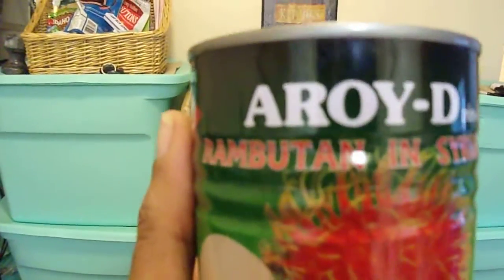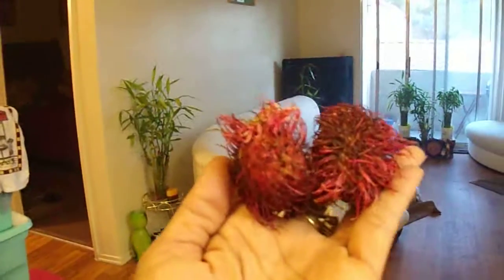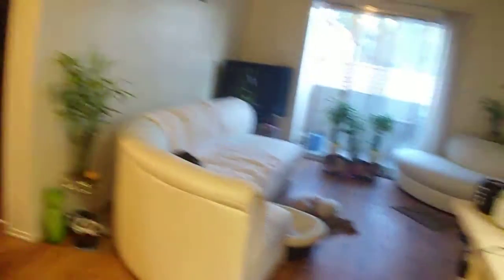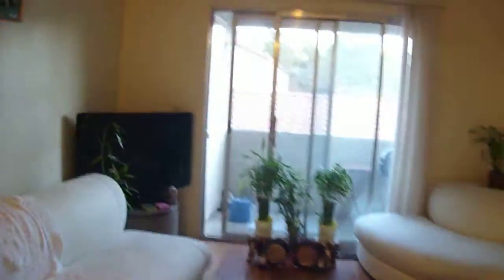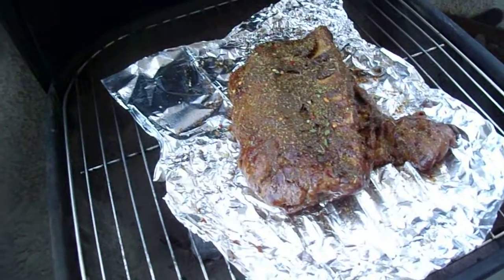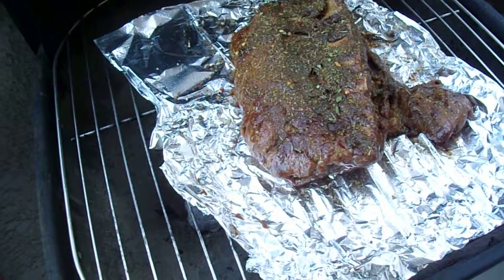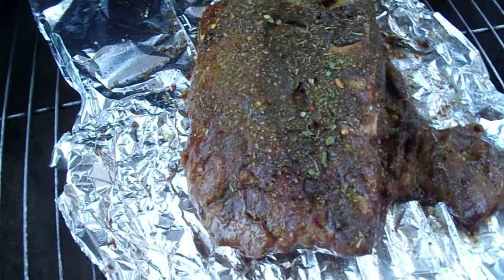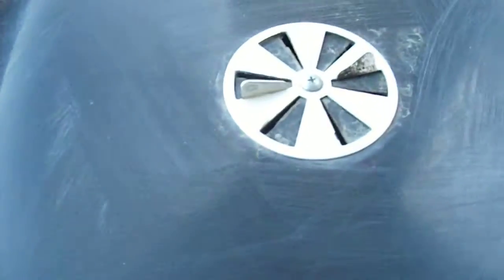(PART ONE) DELISH RIB'S AND RAMBUTAN SALAD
IT'S -PART-1-PART-2-PART-3